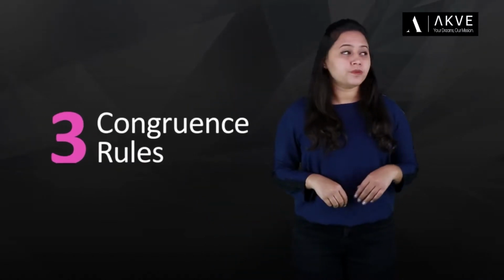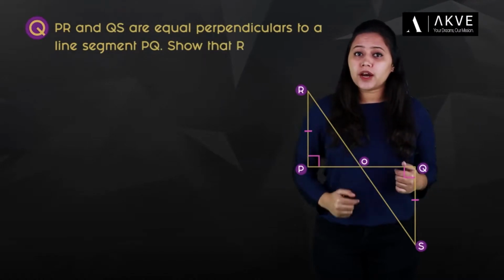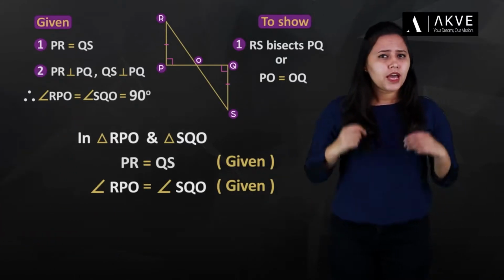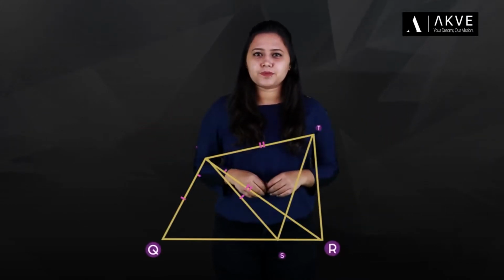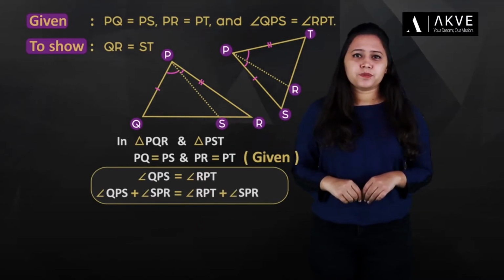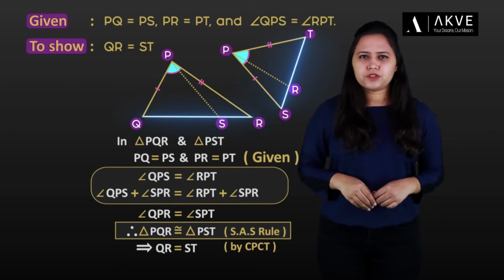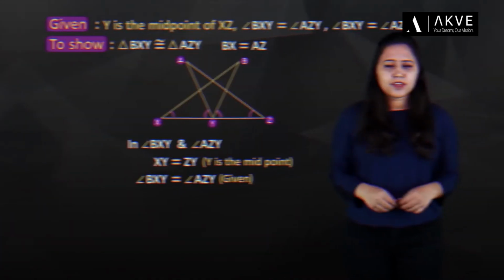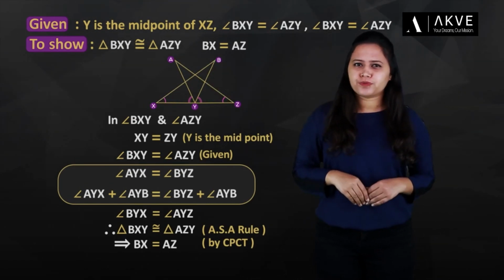Problems on SAS, ASA, & AAS Rule | Chapter 7 Triangles (Part 4) | Class 9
Problems on SAS, ASA, & AAS Rule